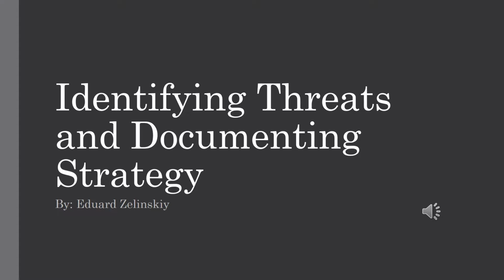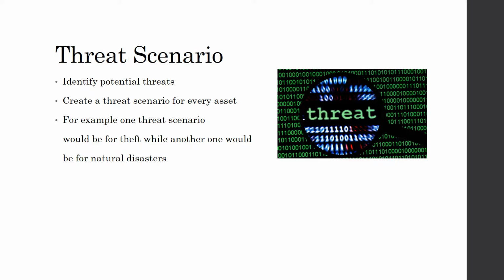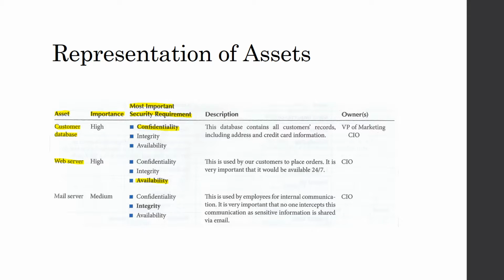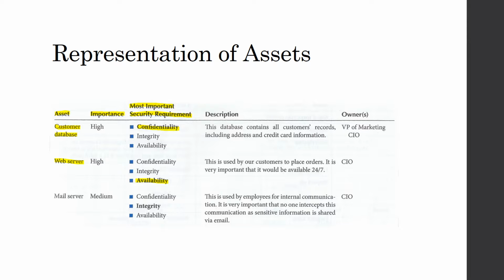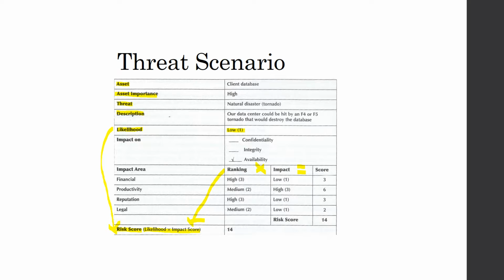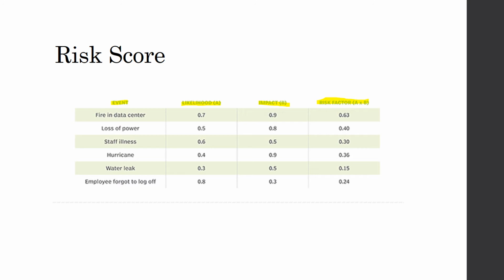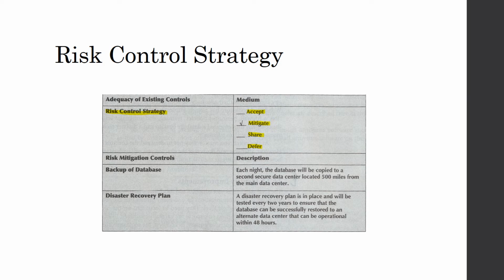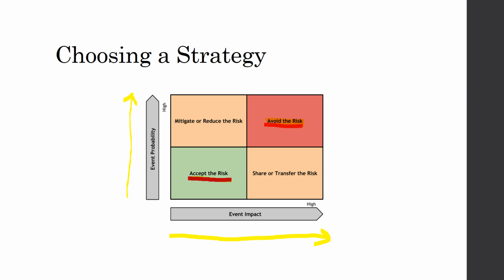Eduard Zelinskiy network security